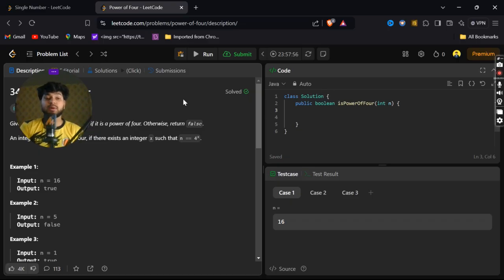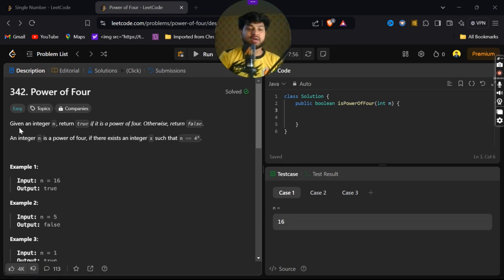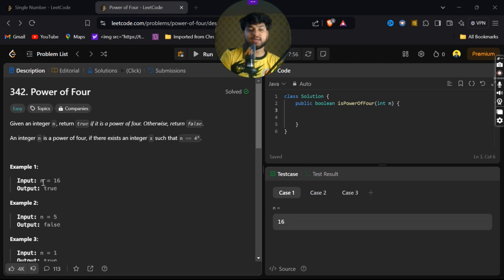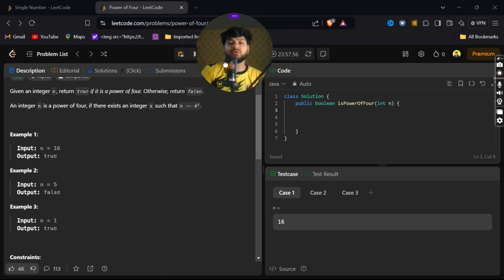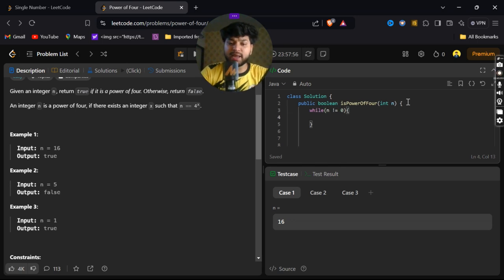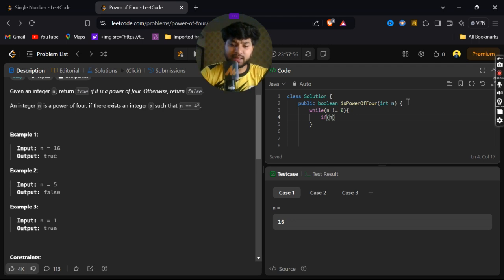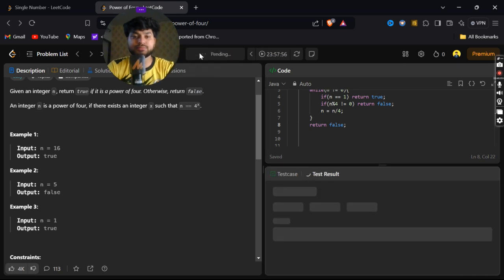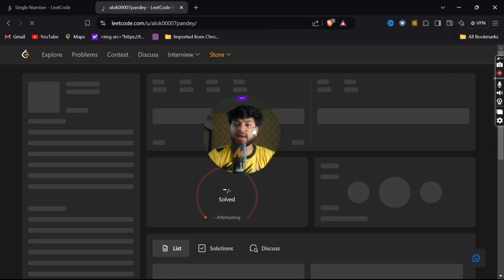342. Power of Four || 100daysofcodingchallenge || Leetcode || Java || DSA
342. Power of Four